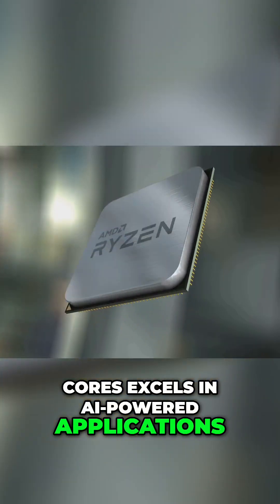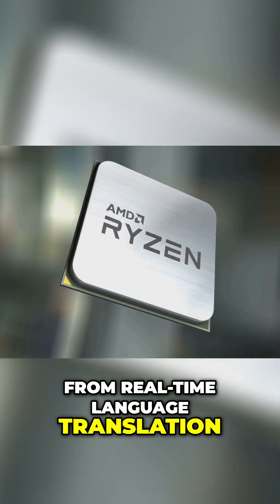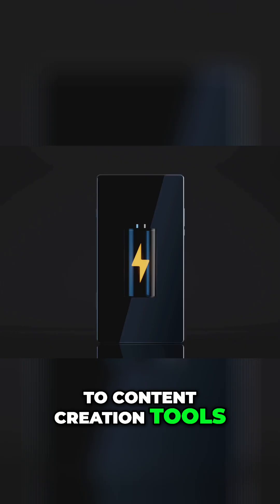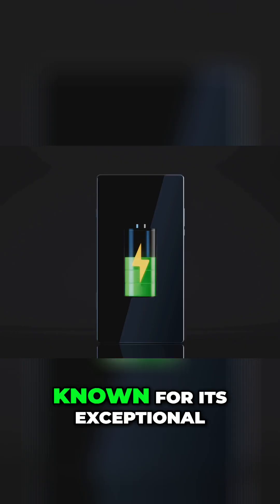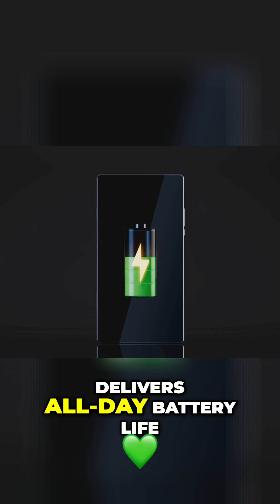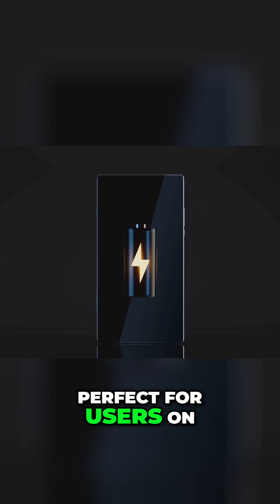Top CPUs of 2025 – Which One Should You Buy? ⚡💻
Curious about the top CPUs of 2025? From the Ryzen 9000 series to Intel 15th gen, we compare the best CPUs to help you make the right choice for your needs!